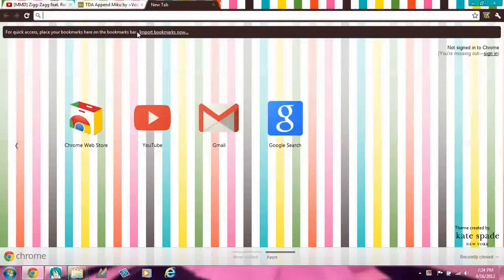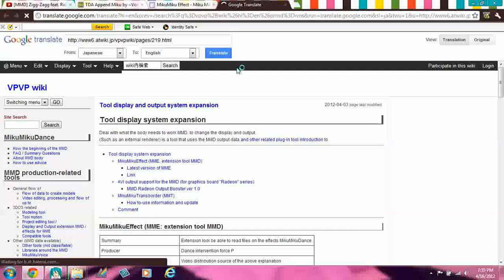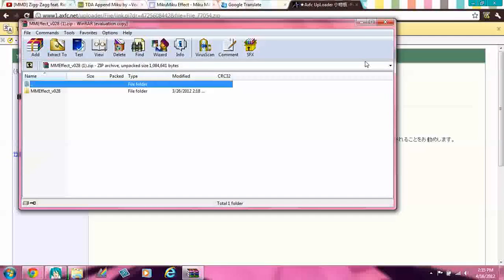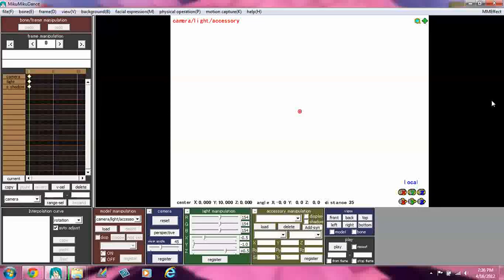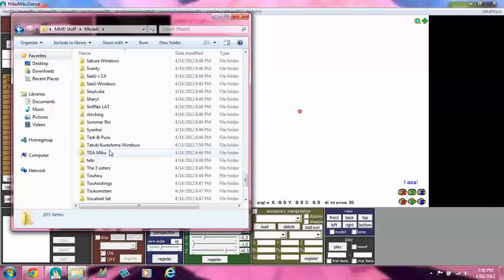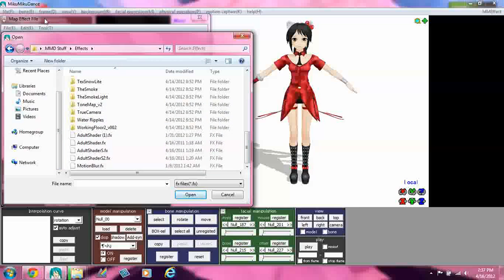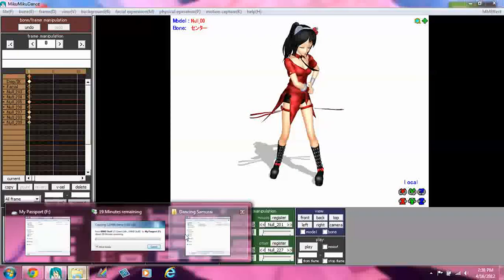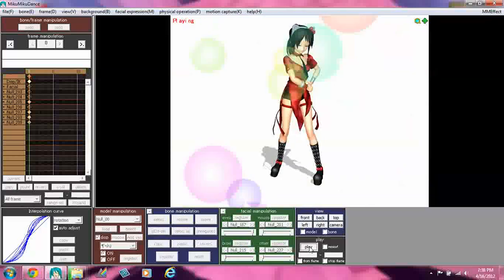Tutorial: How to download MME and put it on MMD and how to use Effects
Sorry that I screwed up A LOT I cannot speak today xD Anyway, I hope you found it useful!

**UPDATE** Wow, my voice was annoying as shit back then, my bad guys LOL